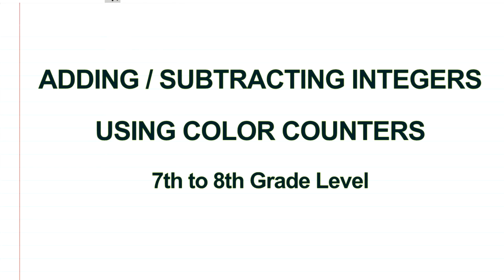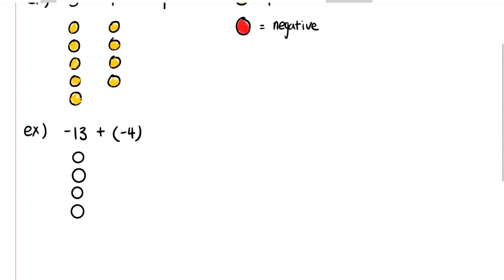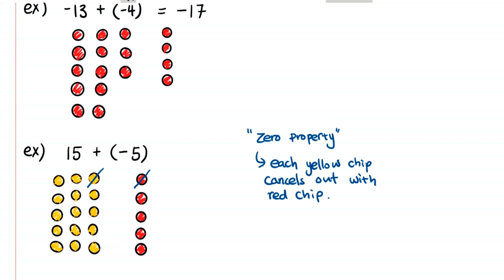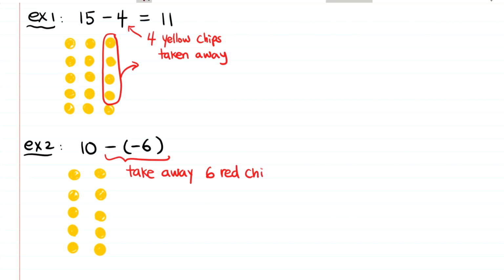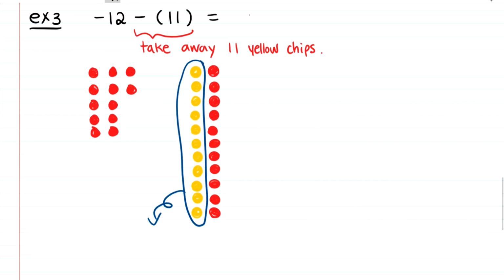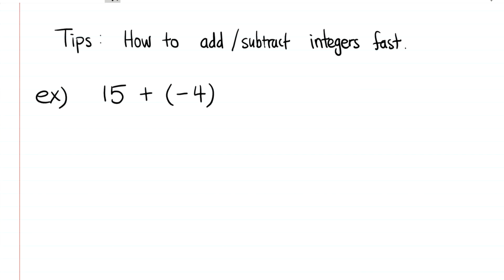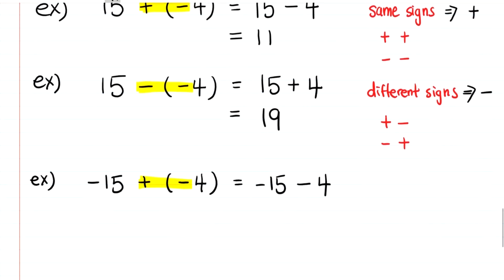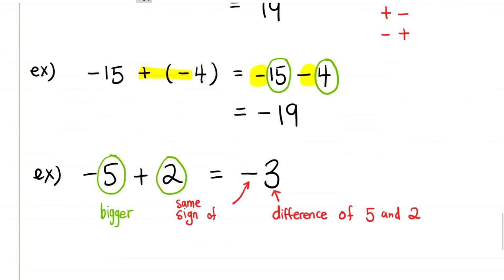How to Add and Subtract Integers using Color Counters | High School Math | Online Math Tutorial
In this video, we will learn how to add and subtract integers using color counters with some examples.
It also includes tips on how to add and subtract integers fast.